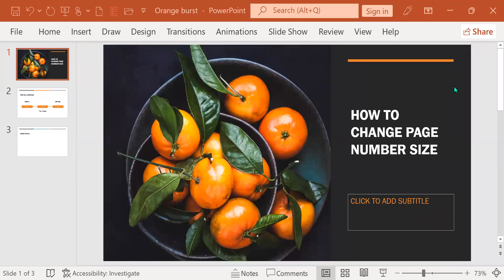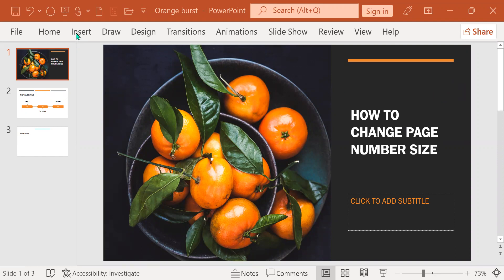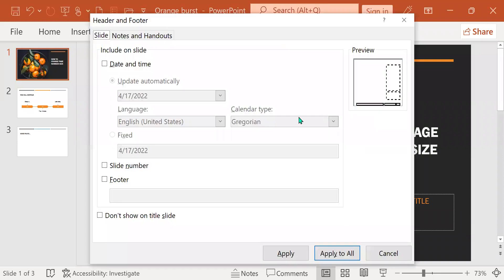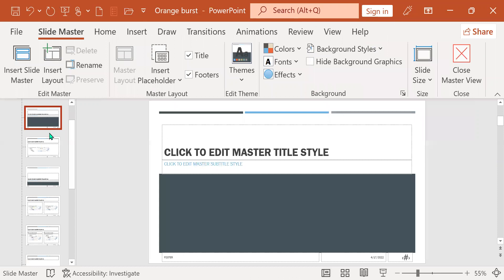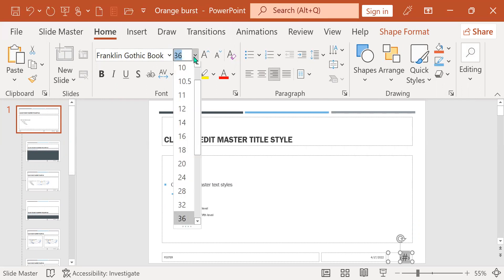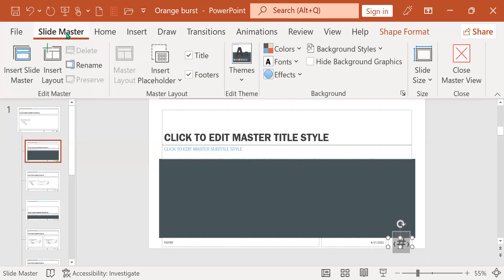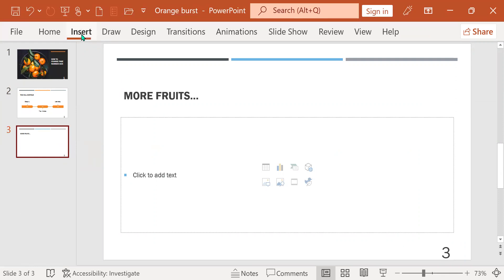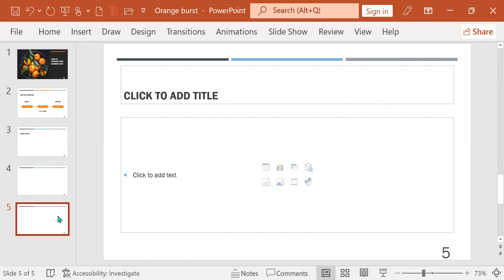Change Page Number or slide number SIZE in Powerpoint 2021